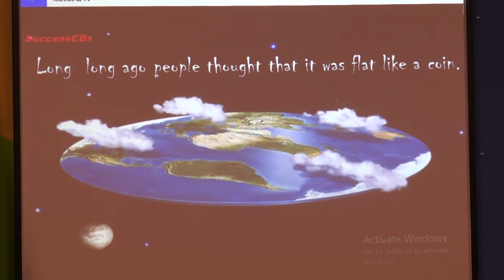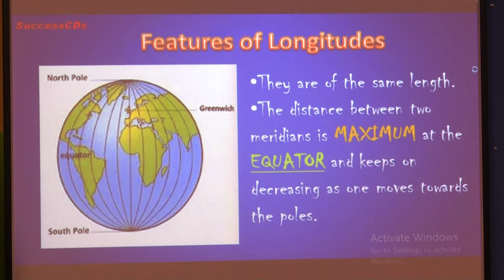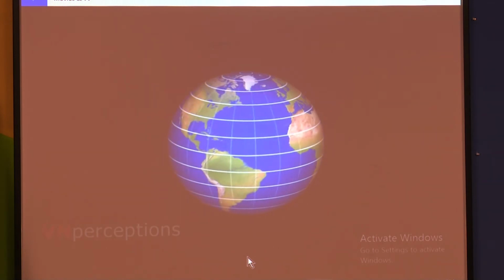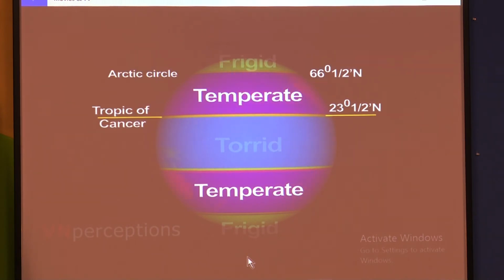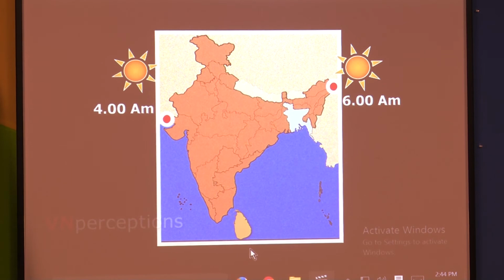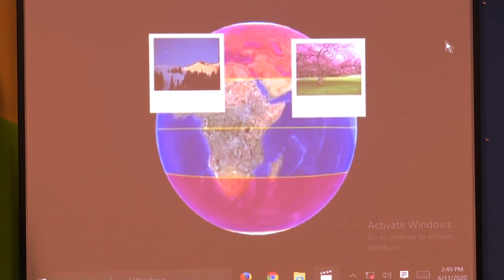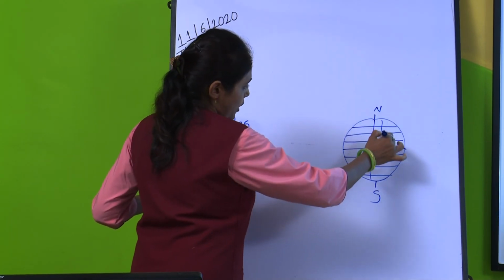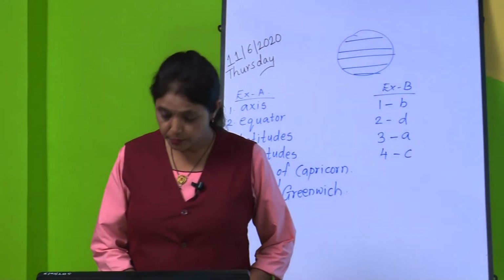EPISODE 2 L 1 THE GLOBE